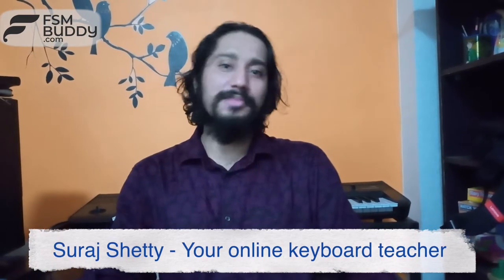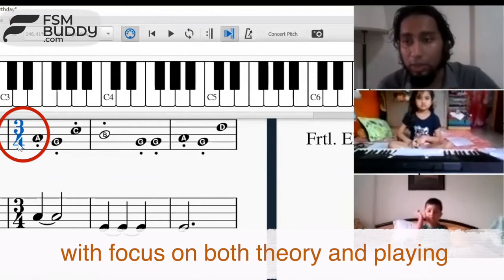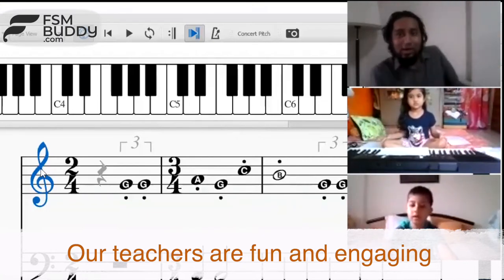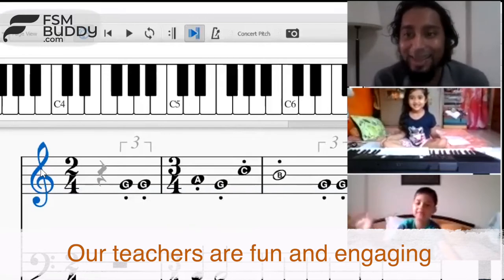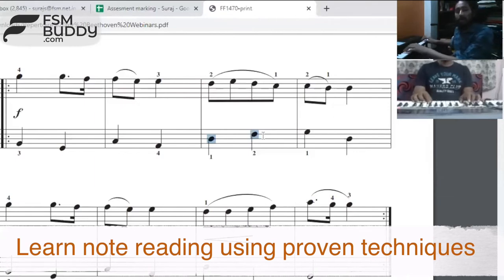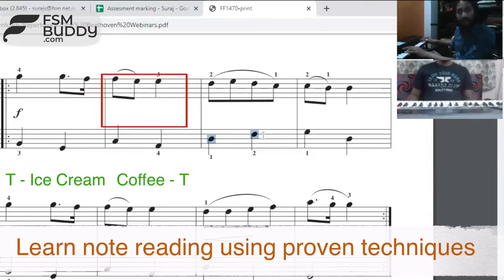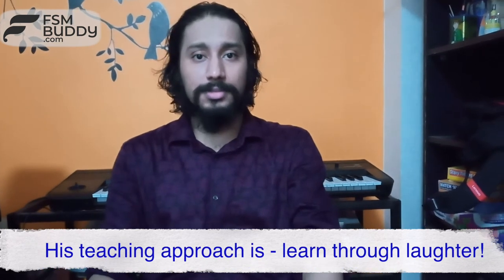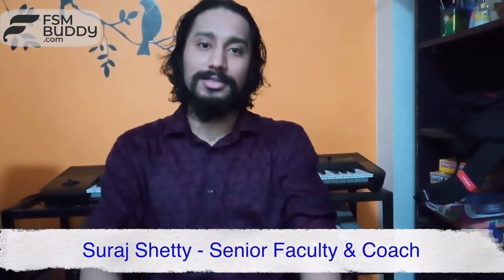Keyboard Lesson for Beginners | Free Demo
Academic coach at Furtados School of Music, Mr. Suraj Shetty welcomes you to the Keyboard course here at FSM. Designed specially for learners across different age groups & learning levels, this demo is a sneak peak to how lessons are conducted by our expert teachers.

Since 2011, Furtados School of Music has successfully established itself as one of the largest music educators in India imparting music education to more than 75,000 students. FSM now offers interactive online music classes.FSM Buddy, a venture of Furtados School of Music that helps children and adults enhance their creativity from the comfort and safety of their homes.